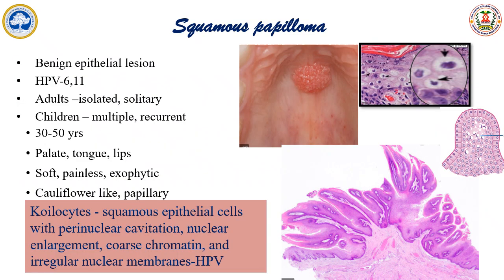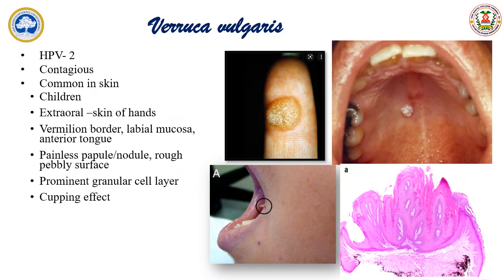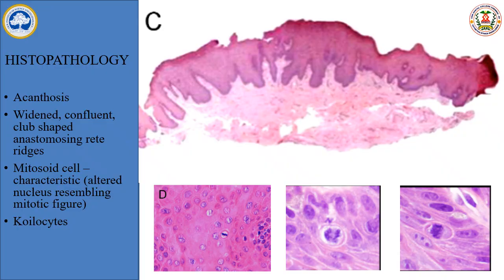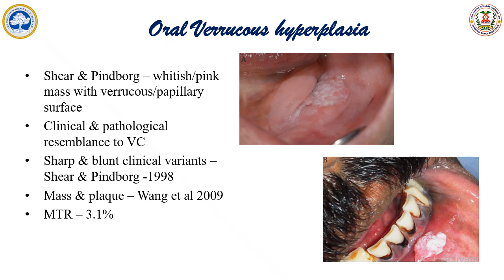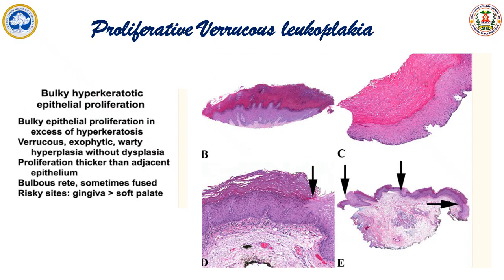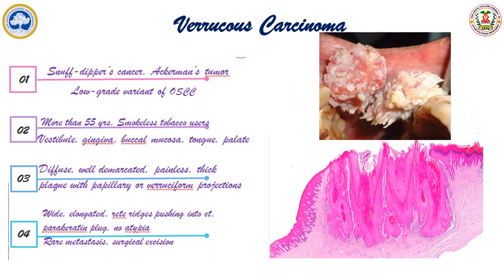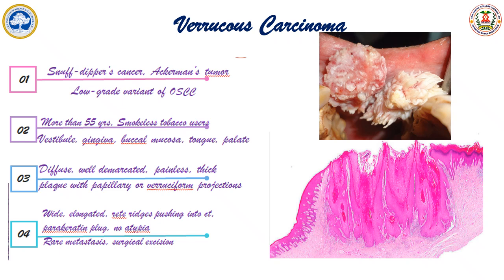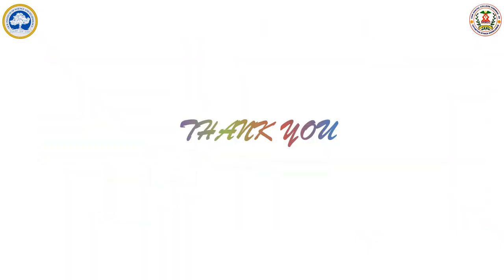Verrucopapillary lesions | SRM Dental College